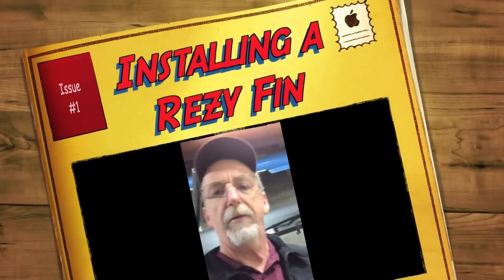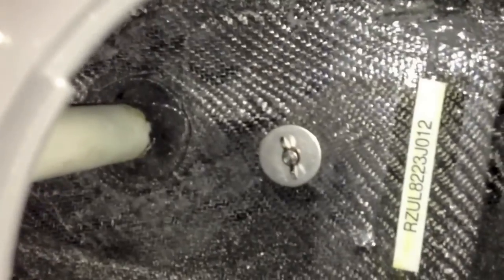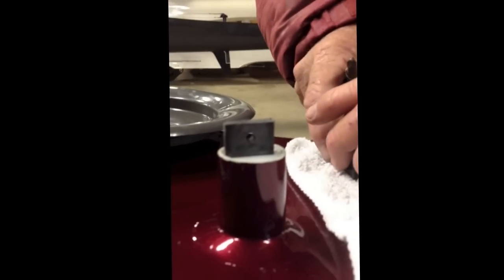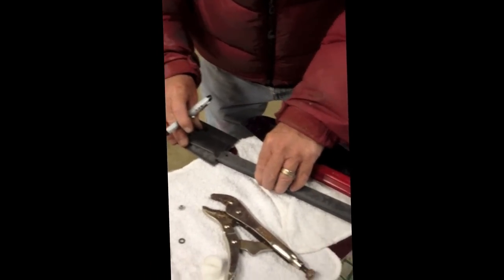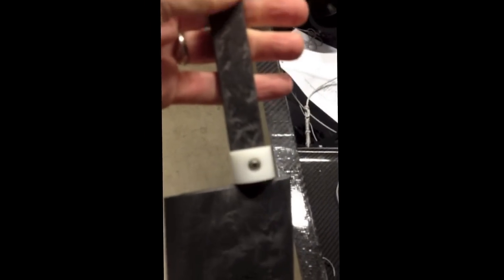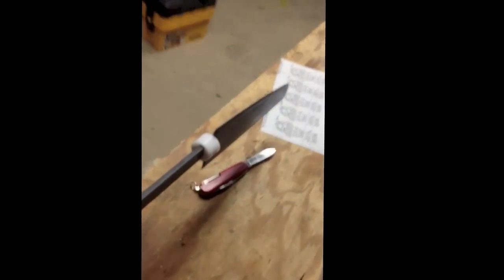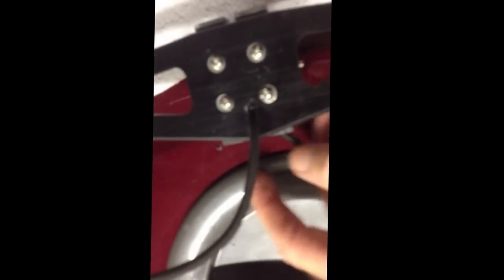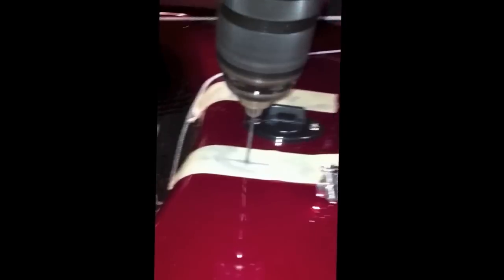Installing a Resolute Shark Fin and Self Centering Rudder System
A step by step guide on how to install a Resolute Shark Fin and Self Centering Rudder System for a Resolute Racing 8.